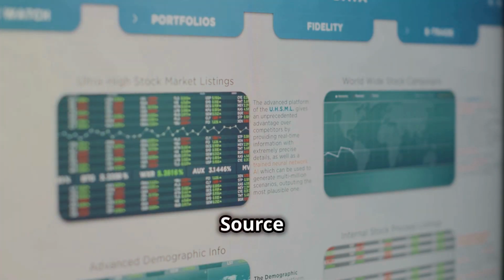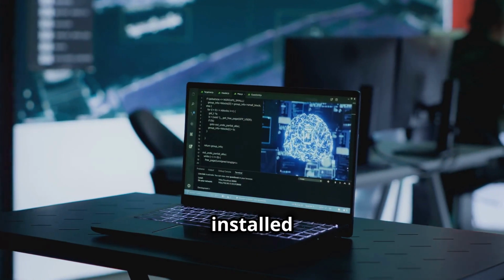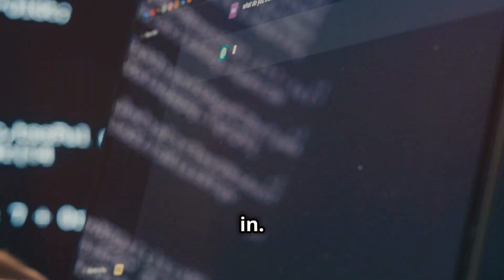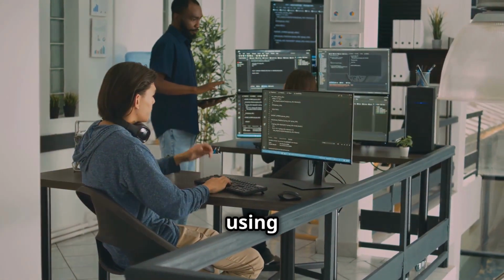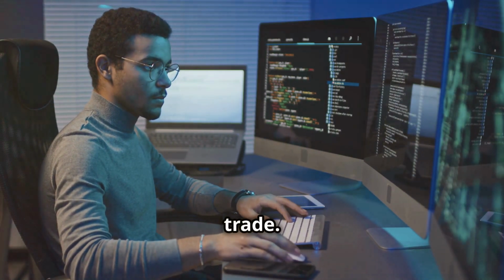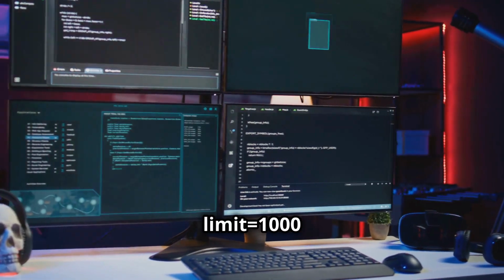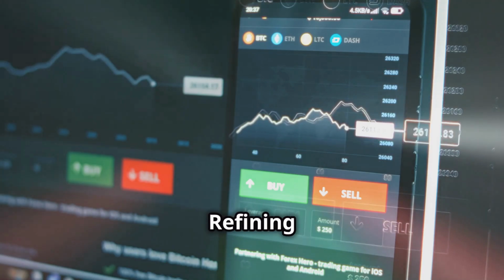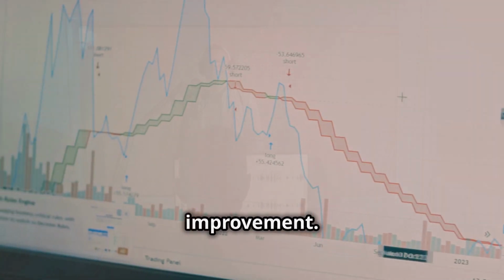How to Create Your Own AI Trading Bot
Are you ready to dive into the exciting world of automated trading? In this video, we'll guide you through the process of creating your own AI trading bot from scratch. Whether you're a beginner or have some experience, our step-by-step tutorial will help you build a powerful AI trading bot using Python and machine learning.

We'll cover everything from the basics of AI trading bot development to more advanced techniques like using neural networks for trading. By the end of this video, you'll have a custom AI trading bot ready to take on the stock market or crypto trading.

Key topics include:

How to build an AI trading bot
DIY AI trading bot guide
AI trading bot programming
AI trading bot for stock market
Building an AI crypto trading bot
Don't miss out on this comprehensive guide to designing your AI trading bot.

🚀 TOOLS & WEBSITES USED TO BUILD AN AI TRADING BOT

If you want to build your own AI-powered stock trading bot, here are the main tools, platforms, APIs, and libraries mentioned in this video 👇

💻 1. PROGRAMMING LANGUAGE & CORE LIBRARIES

🖥️ 2. CODE EDITORS / DEVELOPMENT ENVIRONMENTS

📈 3. TRADING APIs & BROKERAGE INTEGRATION

📊 4. MARKET DATA SOURCES

🧪 5. BACKTESTING FRAMEWORKS

⚙️ 6. ADDITIONAL TOOLS & INFRASTRUCTURE

⚠️ IMPORTANT:
Always backtest your strategy before risking real money. Start small, manage risk carefully, and continue learning before deploying an automated trading bot live.